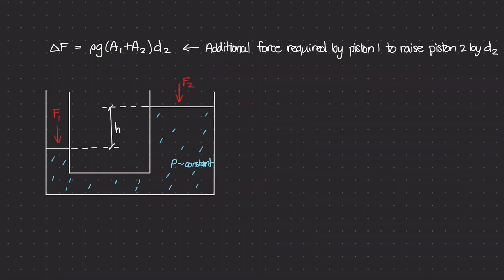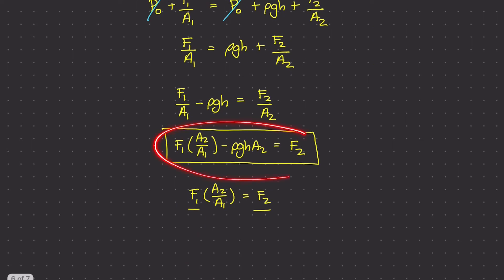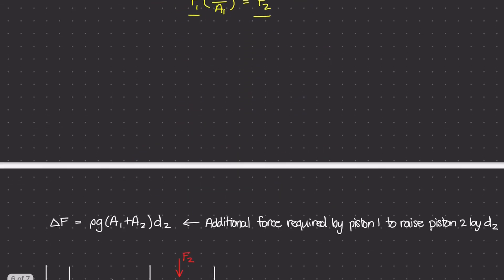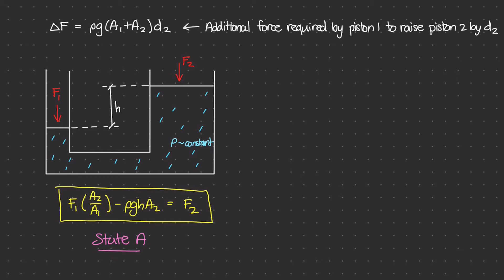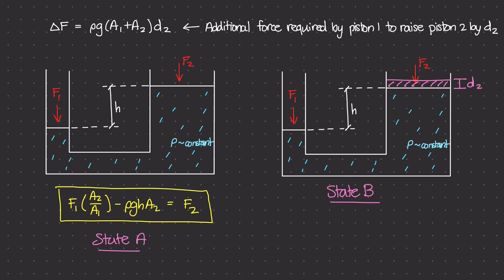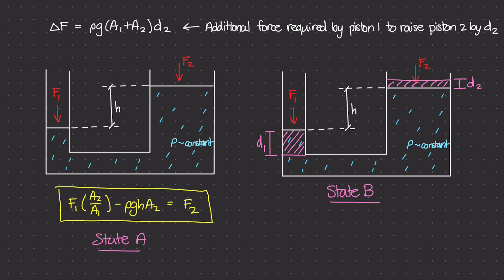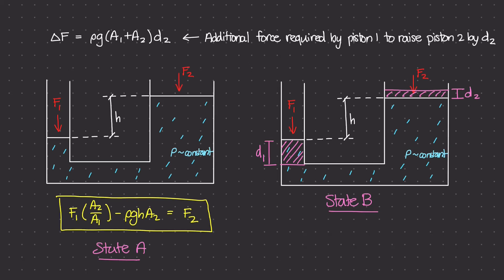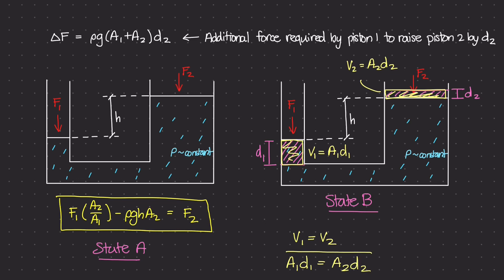Hydraulic Lift Additional Force Equation Derivation Part I [Physics of Fluid Mechanics #23]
How much additional force is required to push piston 1 down to raise piston 2 by some amount d? Let’s derive an equation to answer this question using Pascal’s Principle and the conservation of energy to see how incompressible fluids can be used to do work within hydraulic systems to be able to raise or lower an object.